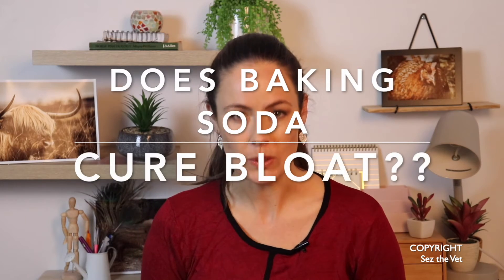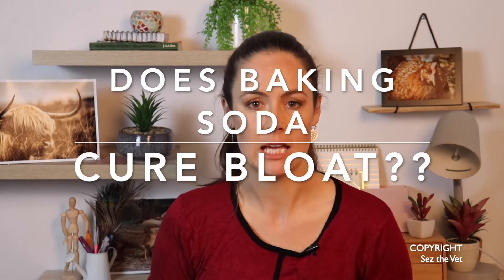Does BAKING SODA really cure BLOAT? Vet Explains | Sez the Vet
Everyone bottle rearing orphan lambs, calves or goat kids, needs to understand how to prevent bloat.  Baking soda (or sodium bicarbonate) has been discussed as a home treatment since the dawn of time, but how well does it really work? Is it simply an old wives tail or is there some truth? Check out the vid as Dr Sez gets to the truth behind Baking Soda for treatment of Bloat.